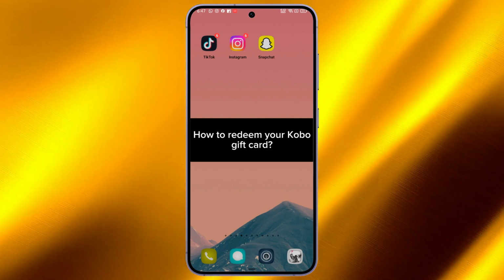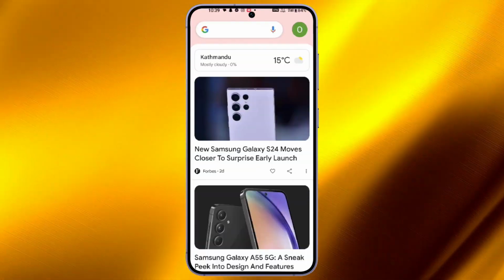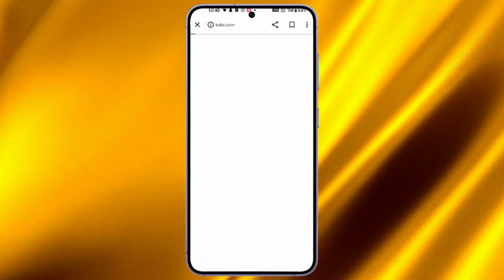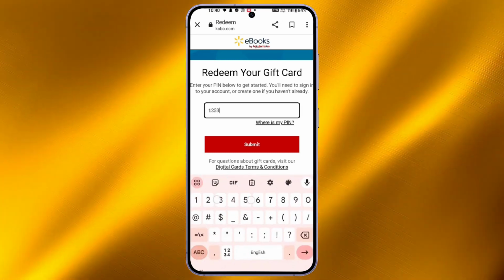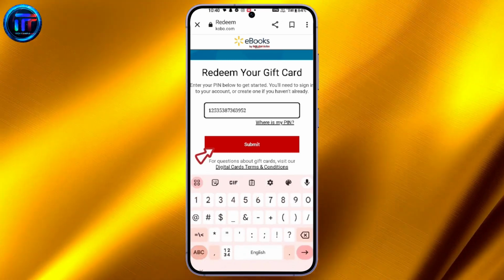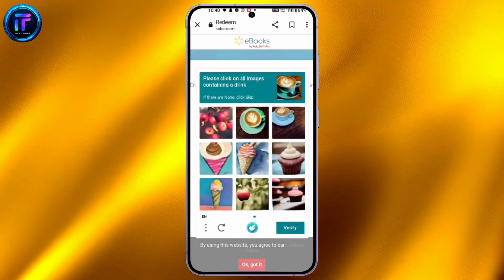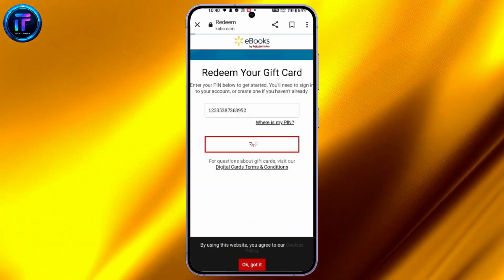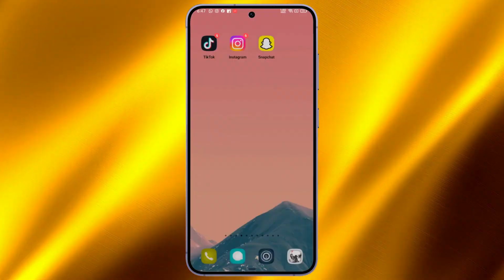How to Redeem Kobo Gift Card 2024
Find out how to redeem a Kobo gift card in this step-by-step tutorial. This video will guide you through the process of adding your gift card balance to your Kobo account and using it to purchase eBooks. Watch now to redeem your Kobo gift card and start reading.